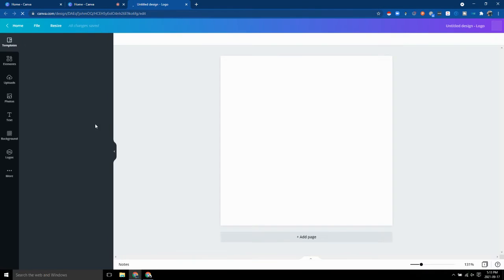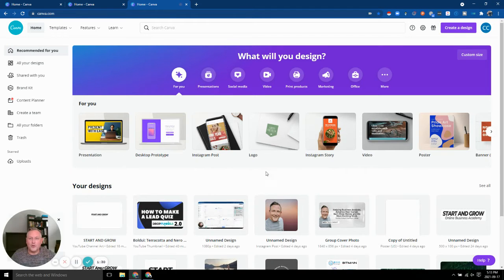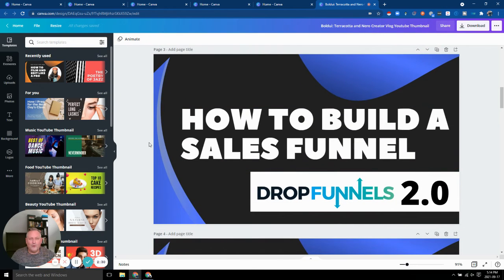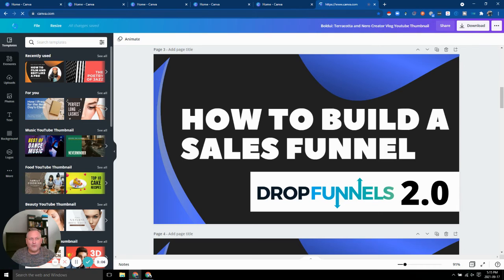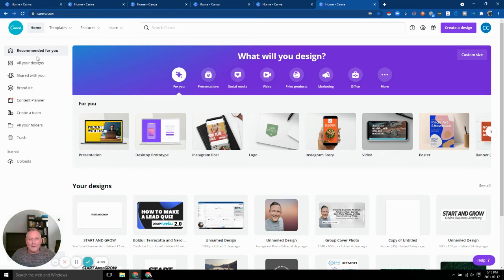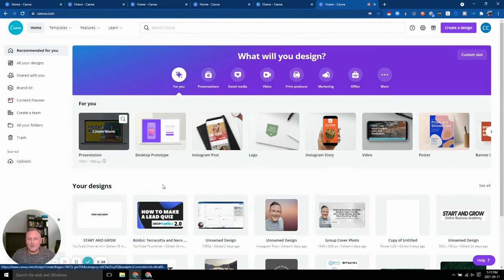How to Design Graphics When you Suck at Graphic Design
I am not a designer.

I use Canva because it's the best tool to Design Graphics When you Suck at Graphic Design.

Try it out here for free.